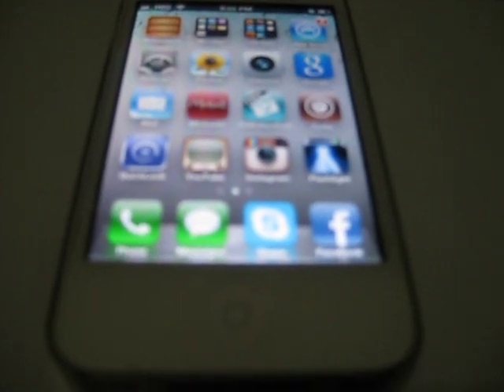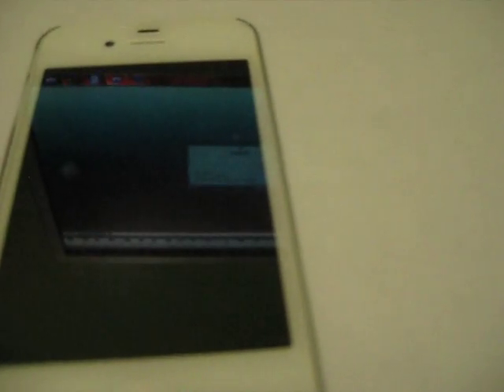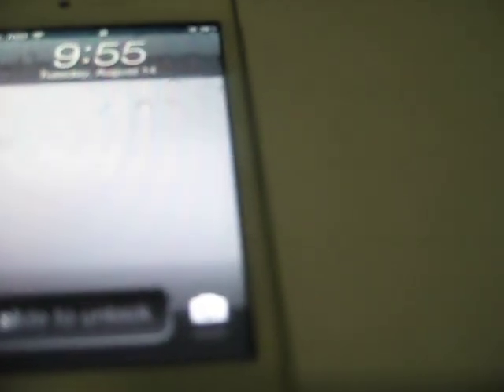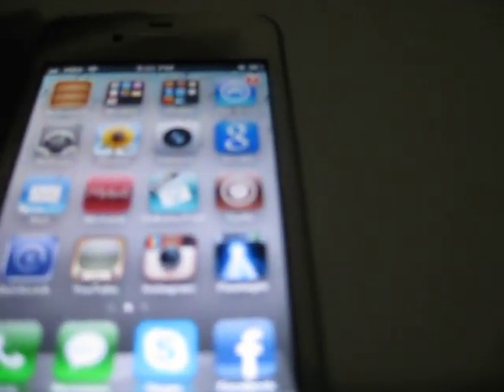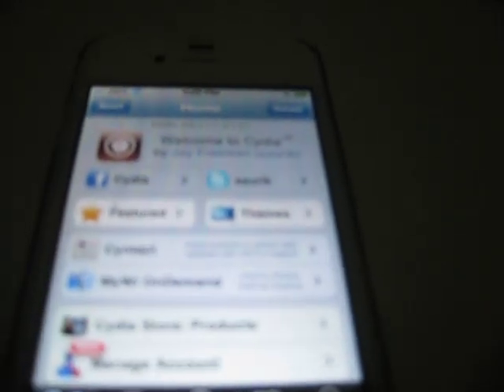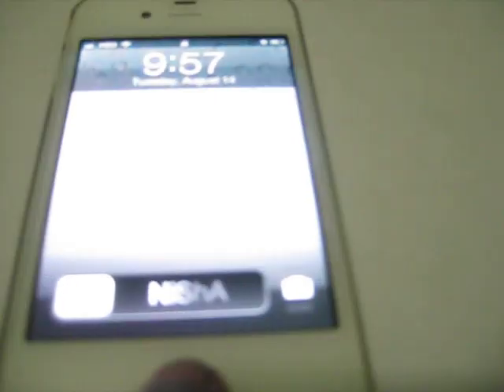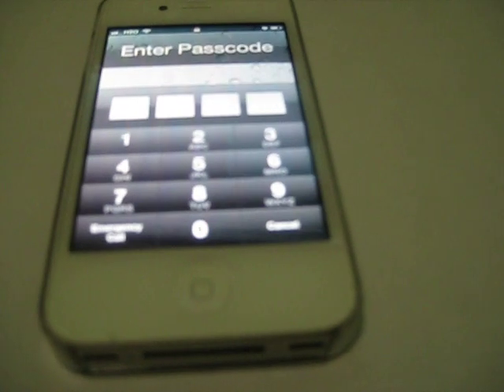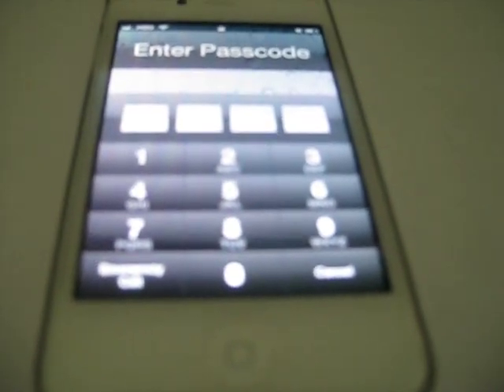iPhone 4,cydia tweaks slide myname how to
How to set your name or something on the slide to unlock tab.